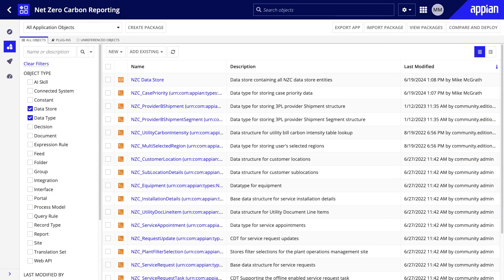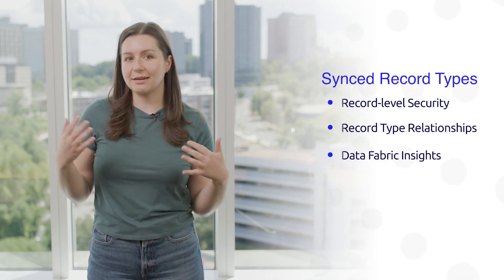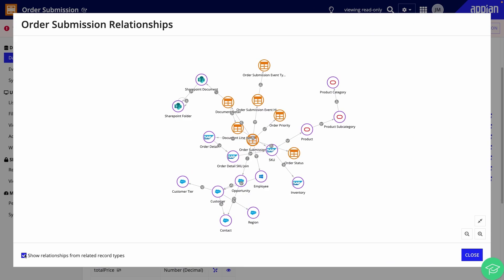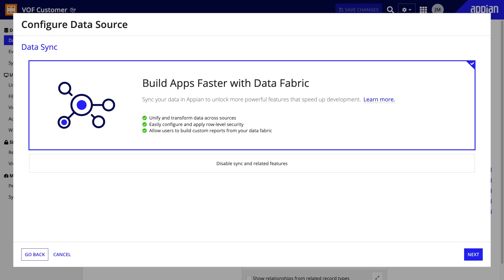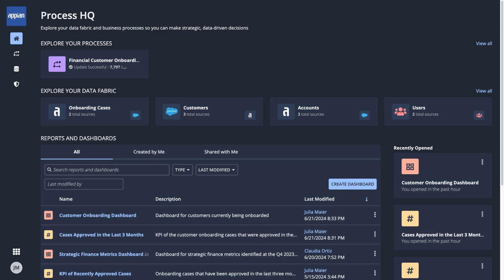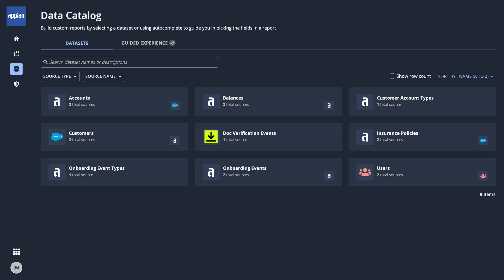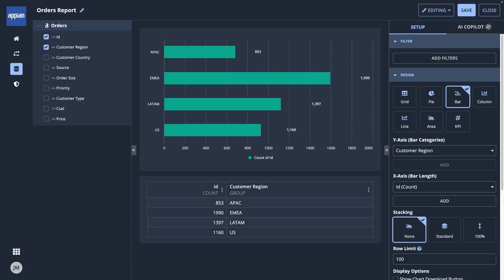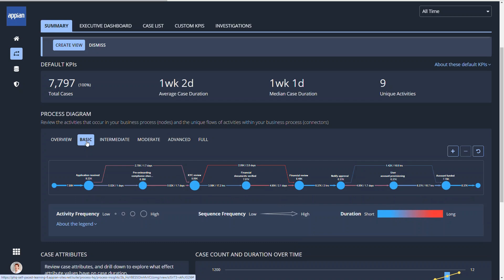3 Tips for Using Appian Data Fabric in Your Existing Apps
Do you have existing Appian apps built with unsynced record types and CDTs, but still want to get the benefits of synced record types? In this video, learn 3 tips for how you can use Appian’s data fabric in your apps without going through an entire refactor!

Timestamps:
00:03 - Introduction
00:47 - Appian’s data fabric and its benefits
01:31 - Tip 1: Create synced record types to start using newer features, like Process HQ.
02:55 - Tip 2: Use synched record types for new development.
03:53 - Tip 3: Find targeted places in the app to rework using synched records
04:55 - How to create synched record types